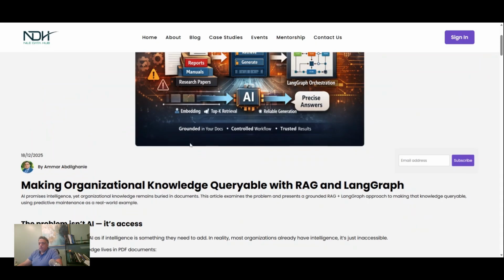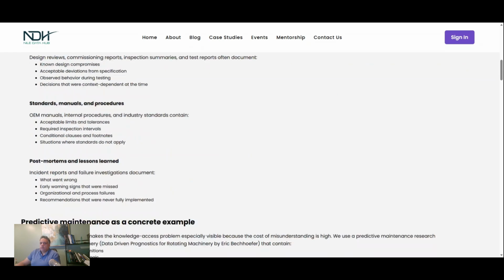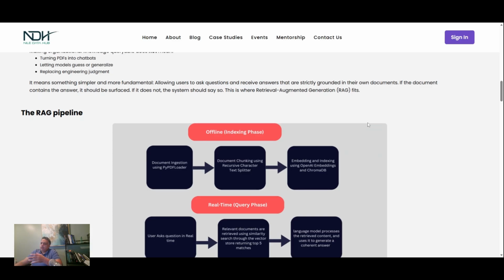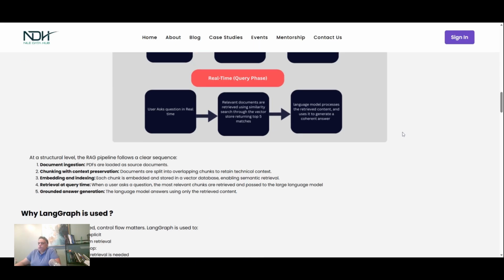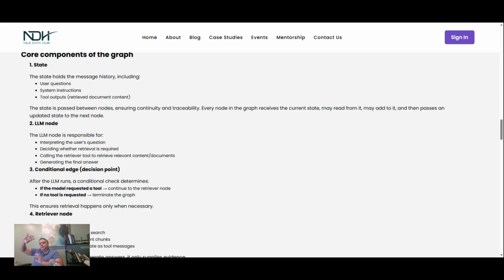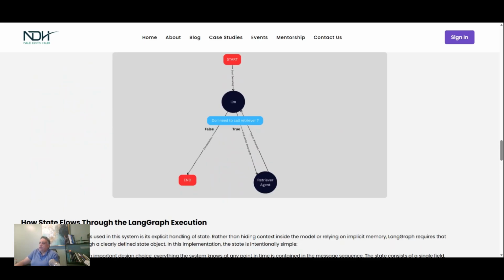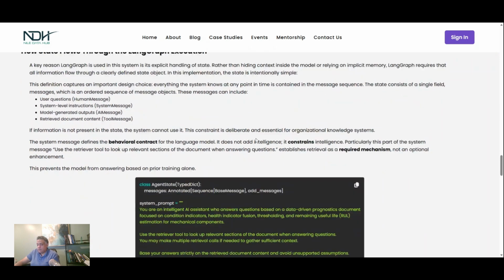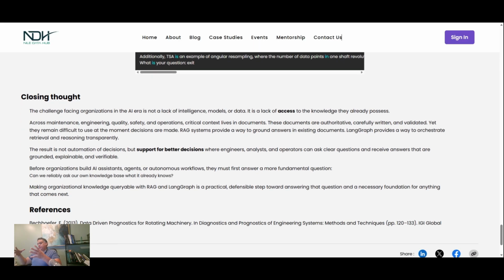Making Organizational Knowledge Queryable with RAG & LangGraph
This video explains how to make organizational knowledge queryable using Retrieval-Augmented Generation (RAG) and LangGraph. Instead of treating AI as a chatbot, we focus on designing a grounded knowledge system that can reason over PDFs, engineering documents, and operational rules, using predictive maintenance as a real-world example. Check out the full article at my niledatahub blog